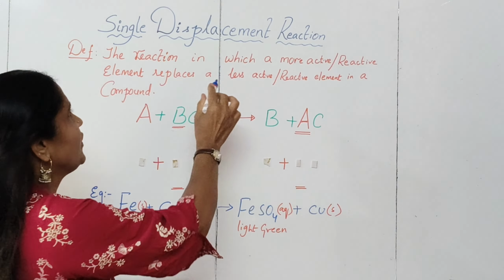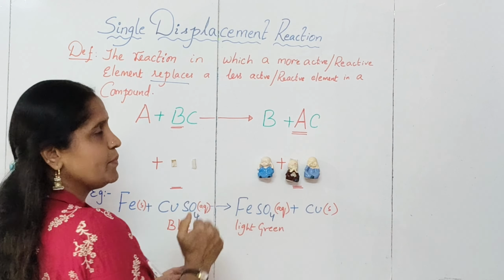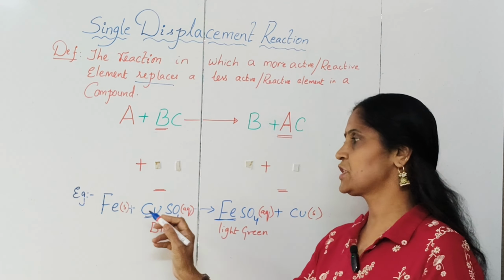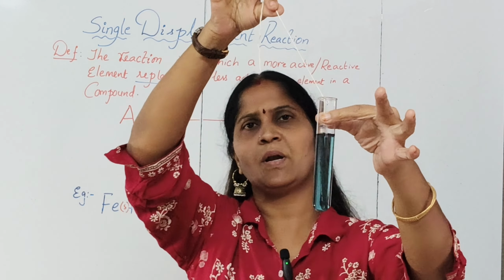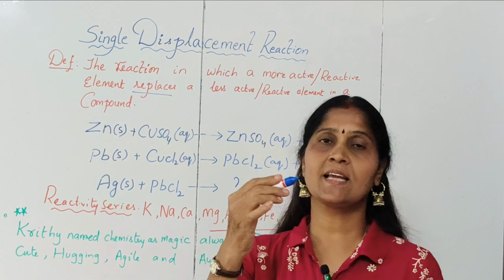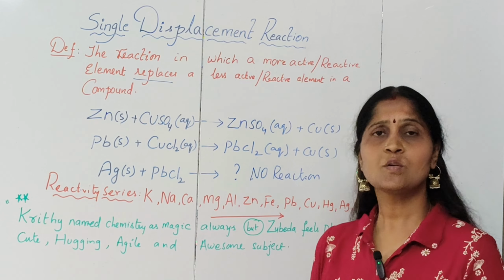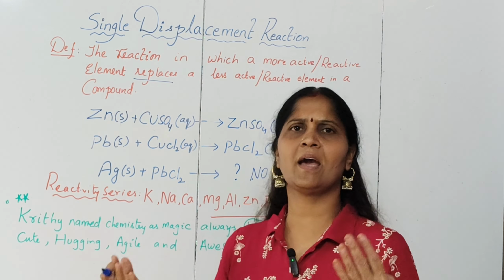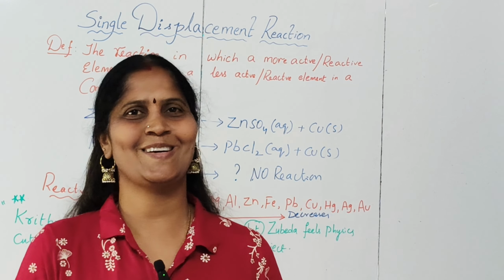⚗️✨Displacement reaction cbse chemistry class10 share 👍